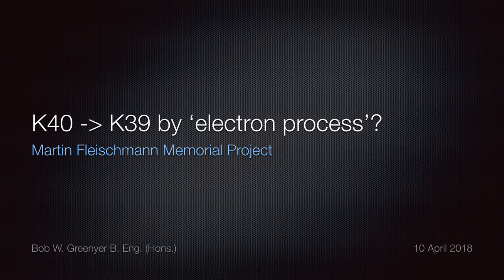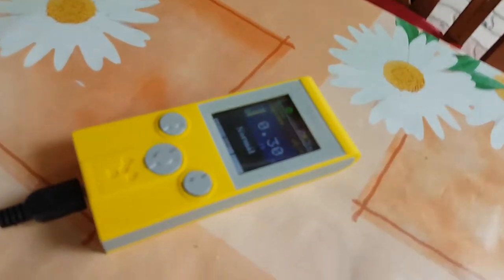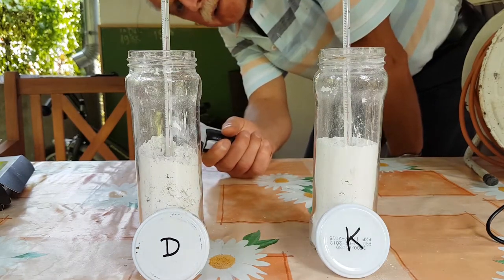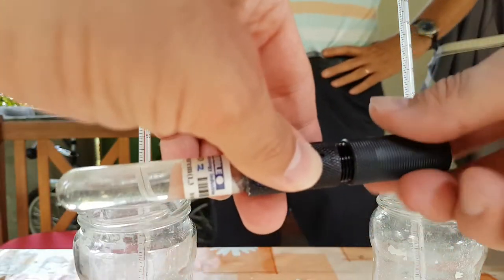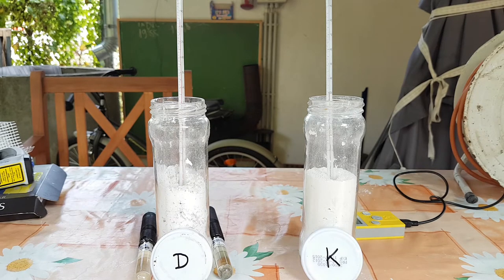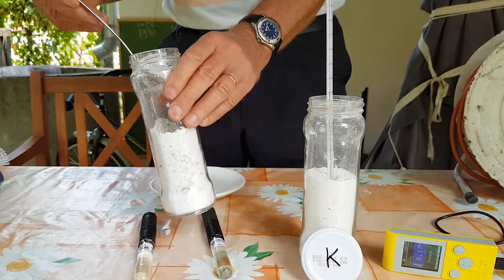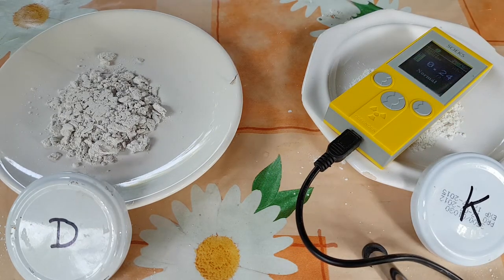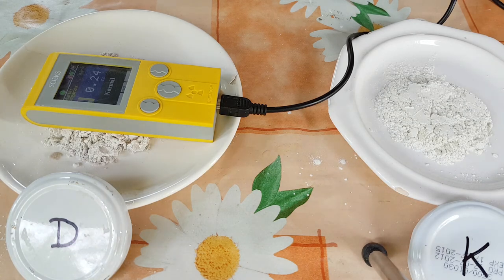K40 to K39 by Zoltan Kiss' 'electron process'?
Real-time recording of a claimed transmutation process recorded in August 2017.

There was rapid and sustained release of heat but this appeared to be well within the bounds of potential exothermic chemical reactions.

The other experiment recorded on this day was more interesting.